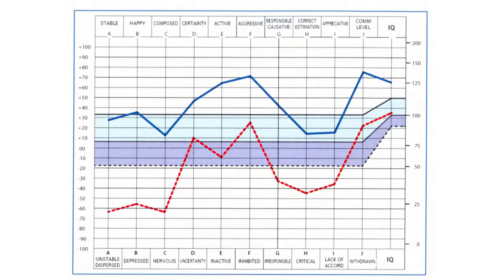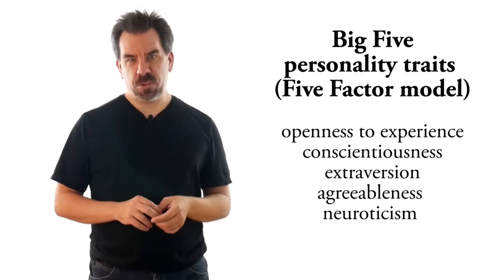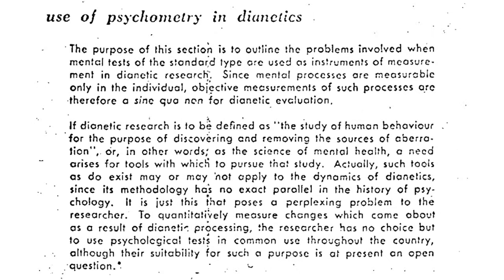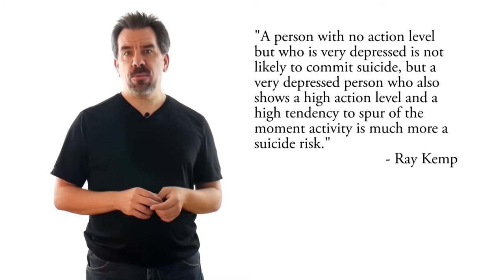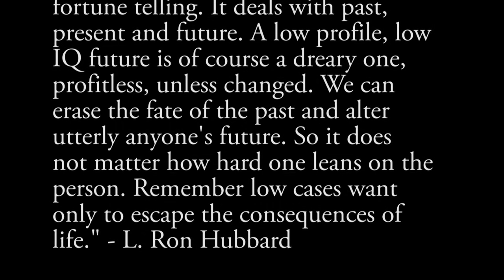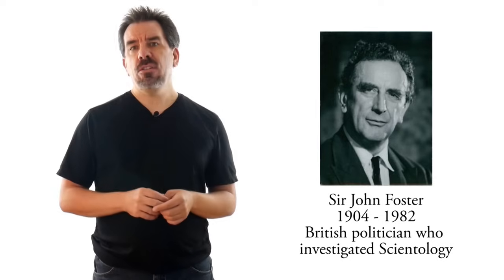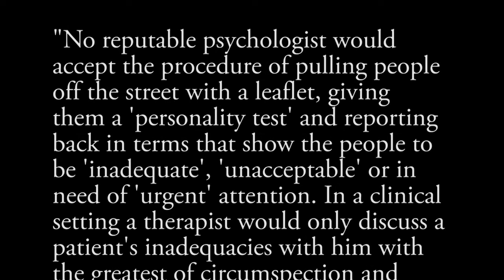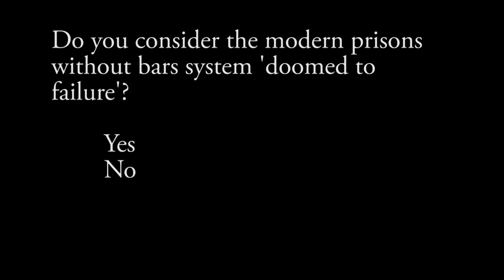Scientology's Personality Test: Science or Scam?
Scientology's free personality test (also called the Oxford Capacity Analysis or OCA) is arguably its most successful method of convincing people to become members. What is this test all about? Where did it come from? In this video, I break this down in detail.

Please consider supporting this channel and helping me to offer more and better content.